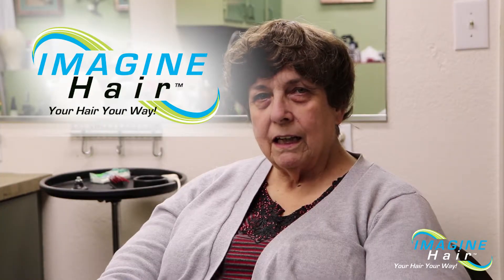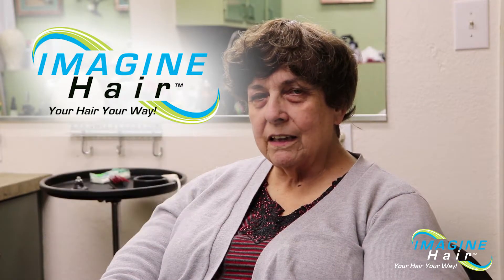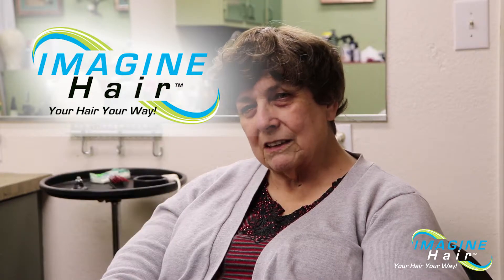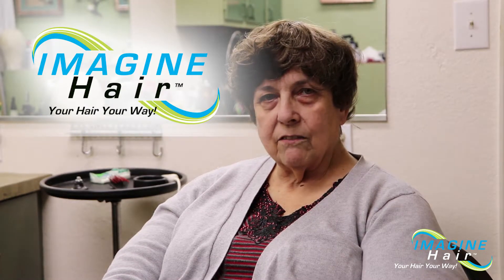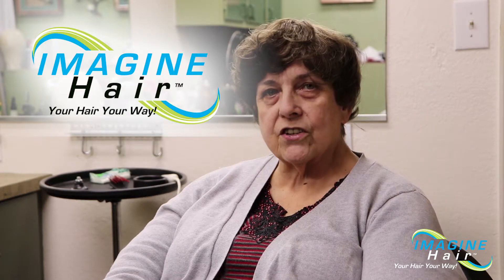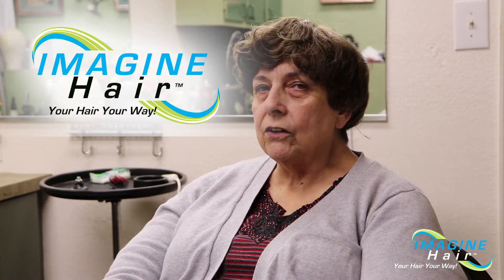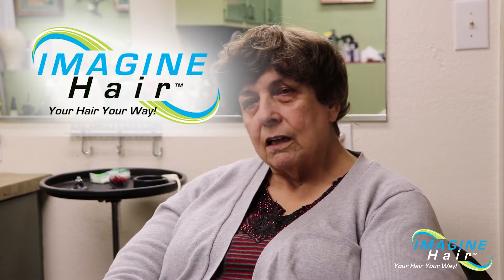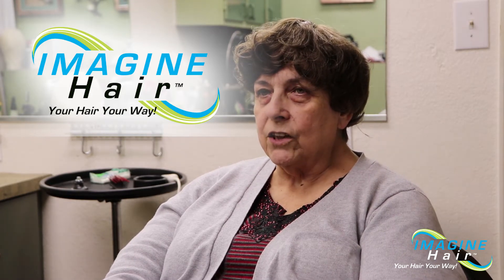Womens hair loss treatment / Fran's Testimonial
Womens hair loss treatment / Fran's Testimonial. Do you have thinning hair? Do you want to change up your hair color a little without coloring your hair? We’ve created great solutions to help. We have easy options that you can yourself, in the comfort of your own home. Our hair products can offer you superior quality while giving you the look and coverage the average consumer cannot find at a retail store. We even have children’s clip-ins to give them fun bangs to wear without cutting their hair.

If you’re struggling with hair loss and looking for a natural, undetectable look, we’ve got you covered! and start your new hair journey today!